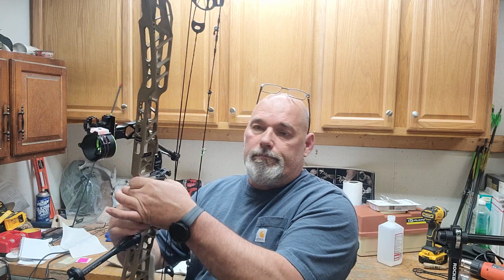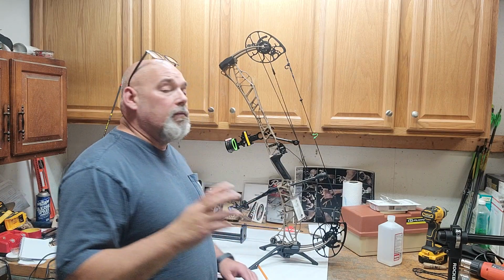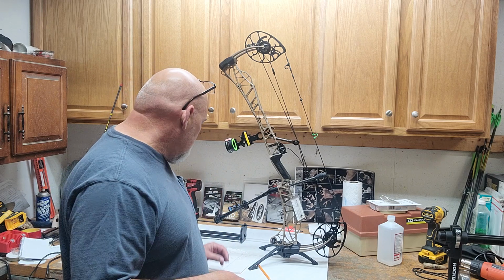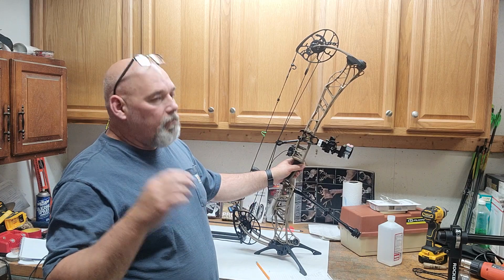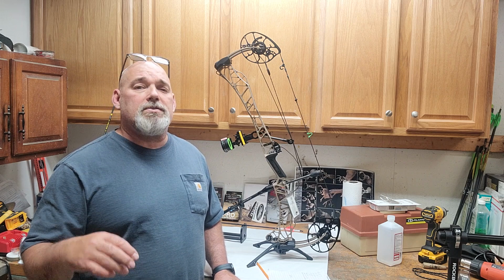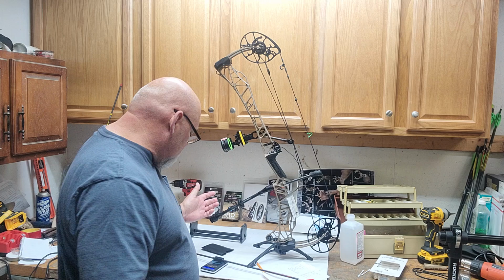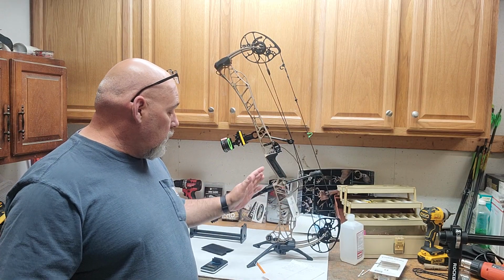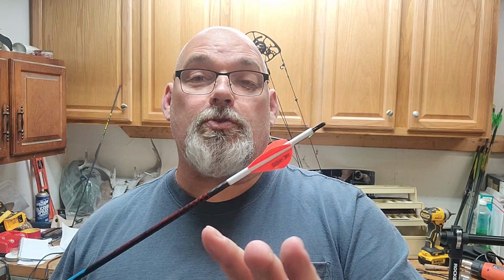Matthews lift on a budget.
Gray Goat Outdoors